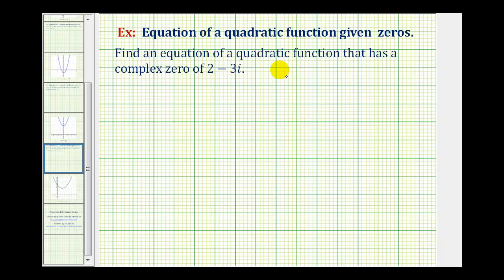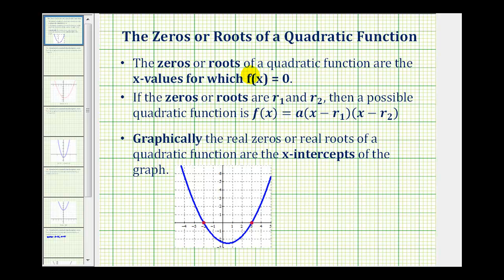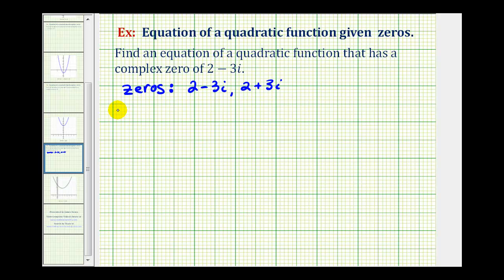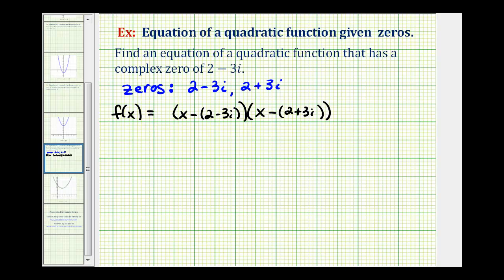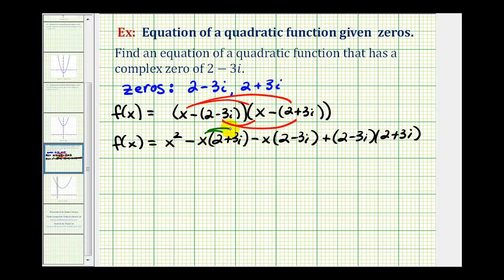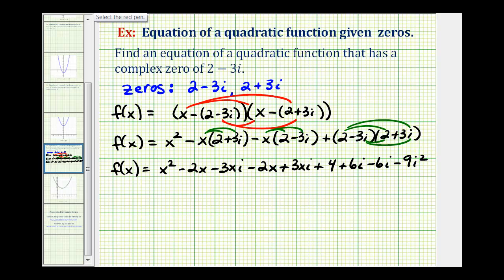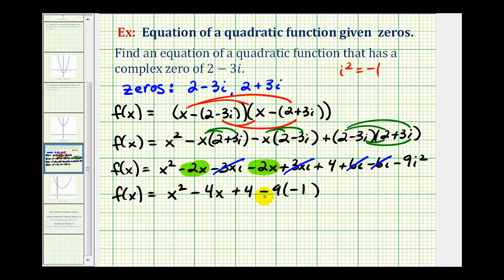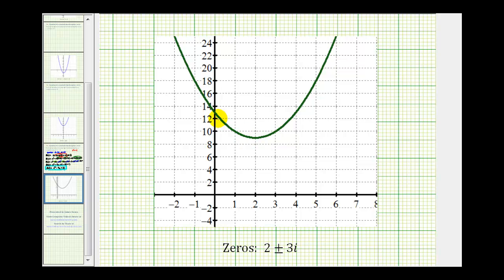Ex 4: Find a Quadratic Function With Complex Zeros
This video explains how to find a possible quadratic function with the complex zeros.